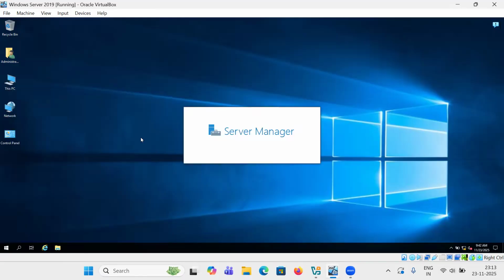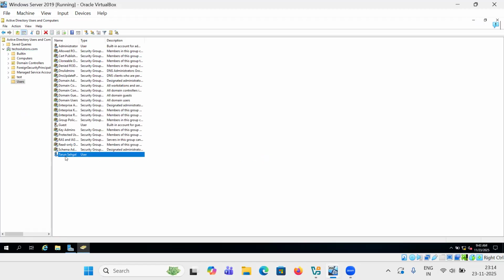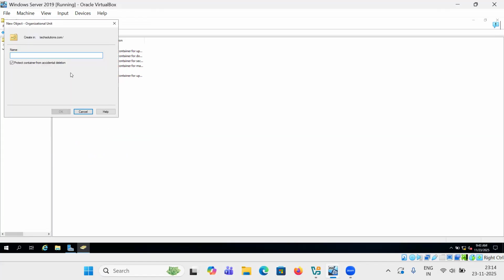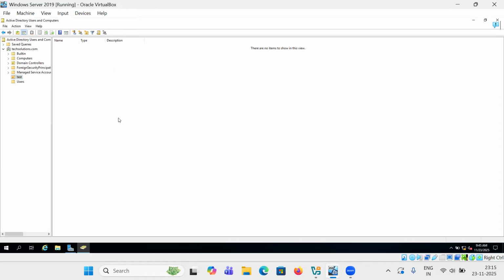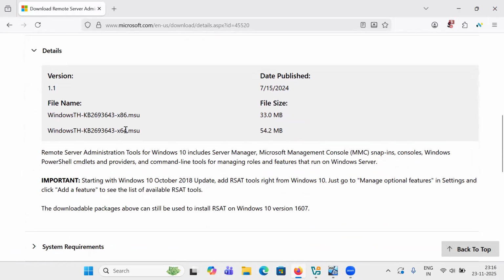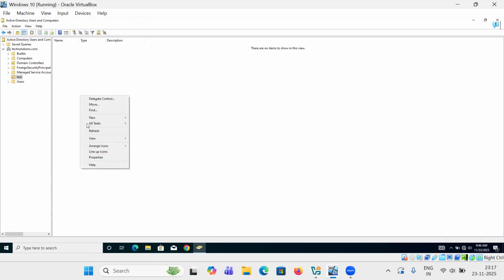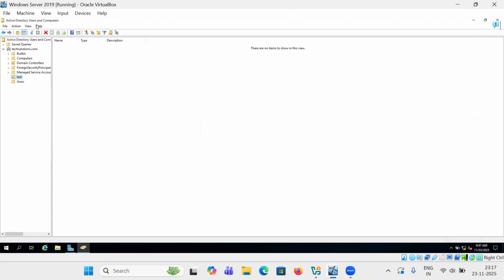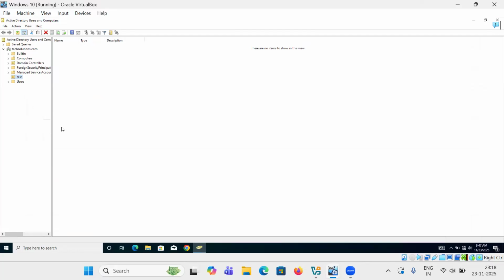How to Delegate Control in Active Directory (Step by Step)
Learn how to grant administrative permissions to standard users for specific OUs using the Active Directory Delegation of Control Wizard.

In this tutorial, we walk through the step-by-step process of giving a standard user the ability to manage, create, and delete user accounts within a specific Organizational Unit (OU) without making them a full Domain Admin. This is a vital skill for system administrators who want to follow the principle of least privilege.

What you will learn in this video:
✅ How to create a new Organizational Unit (OU) in Windows Server 2019.
✅ Using the Delegation of Control Wizard to assign specific tasks.
✅ Setting up RSAT (Remote Server Administration Tools) on a Windows 10 client.
✅ Verifying user permissions on the client side.
✅ How to remove delegated permissions using Advanced Features in AD.

This method ensures your network stays secure by only giving users the exact permissions they need for their specific job roles.

00:00 Introduction to AD Delegation
00:25 Creating a new Organizational Unit (OU)
01:00 Running the Delegation of Control Wizard
01:40 Installing RSAT on Windows 10
02:15 Testing permissions on the client machine
03:00 How to remove delegated permissions
03:45 Final verification